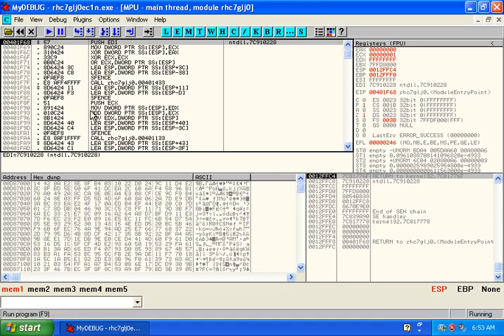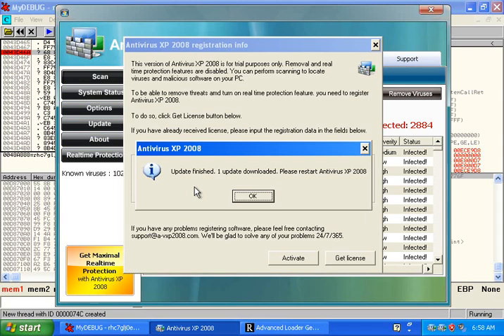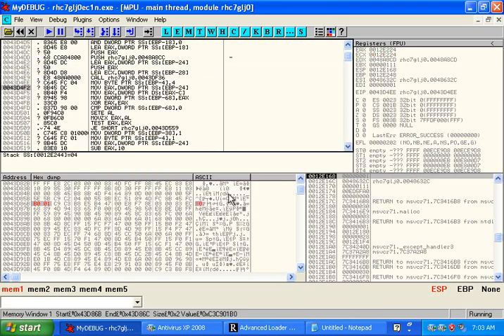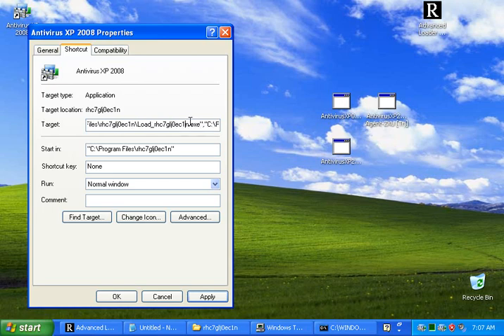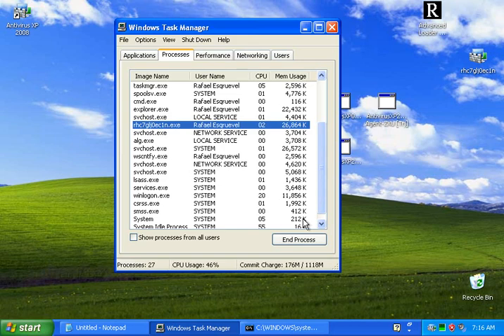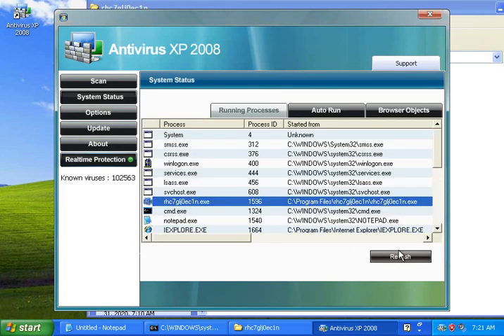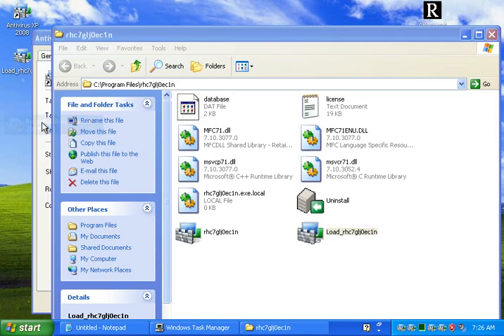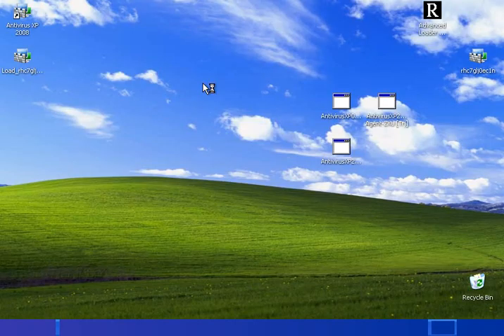Creating Loader Activate for Antivirus XP 2008 with Windows defender icons (Sometimes not stabile)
There we go it have an loader activator please make sure if you keep archived backup because it's crashing sometimes .So it can be cracked and set the loader to run the activator at startup.Loader activator overload it can crash if the exe is damaged or byte leaked crash so use PC Defender 2008 or XP Protector 2009 to solve or instead of this variant of antivirus xp 2008 .Requested by serjsergiu960.
I Got more blue screen of death on my windows 10 due to attempted written to read only memory what reason is??Server not online due to crap.Better than a trainer there will be a LIC Activated permanently at startup.